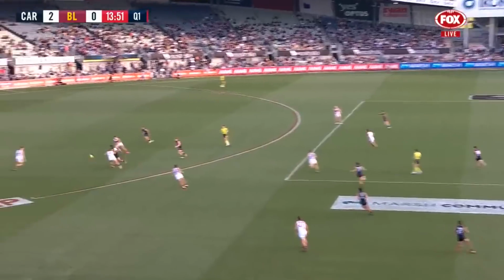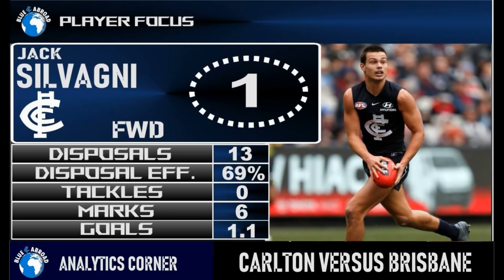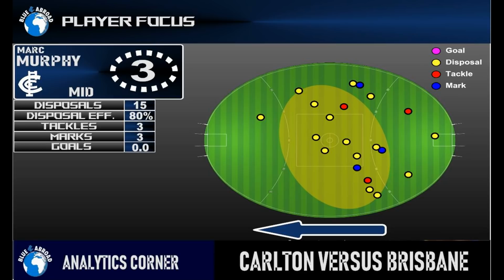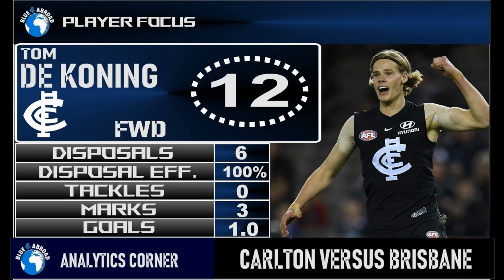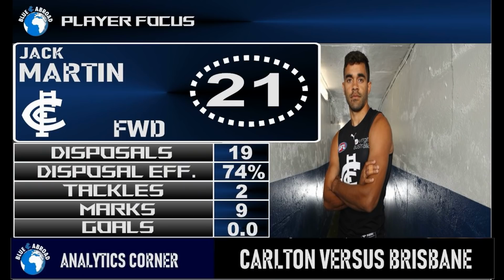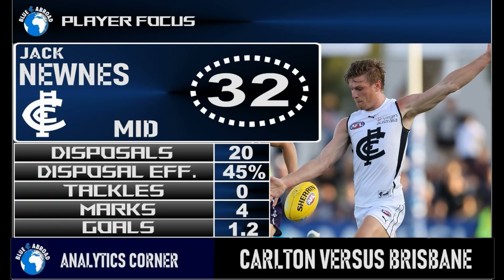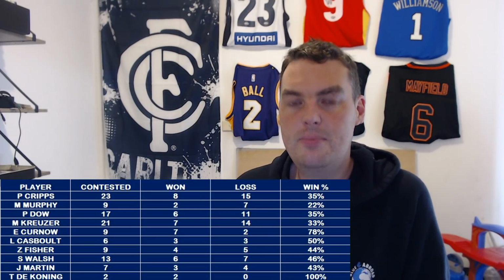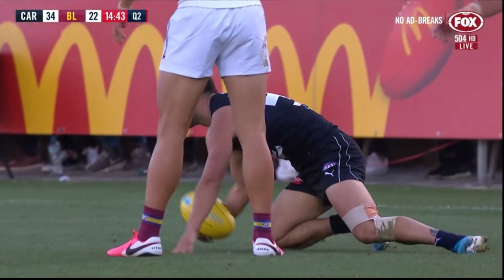Analytics Corner | Marsh Community Series | Carlton V Brisbane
We take an in-depth look at the weekends Marsh Series game versus Brisbane.

More Carlton analysis, highlights and interviews

Go Blues!